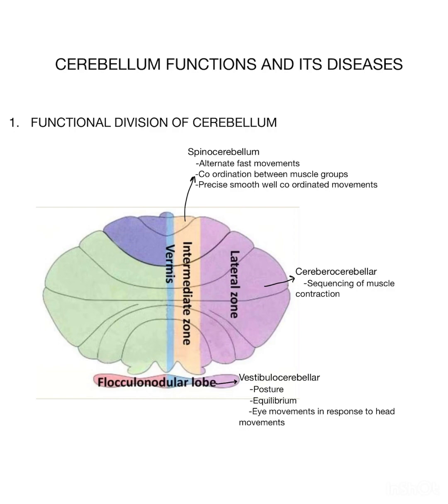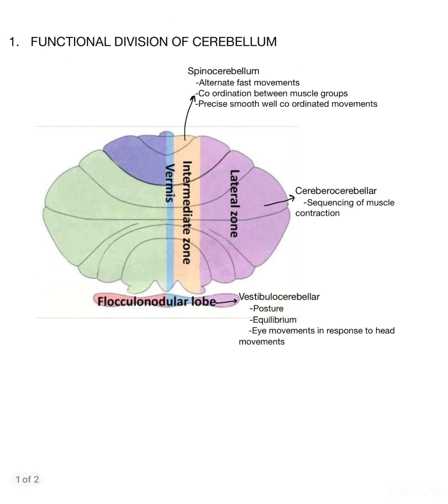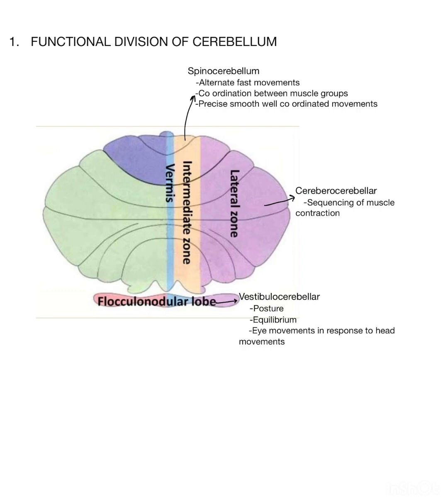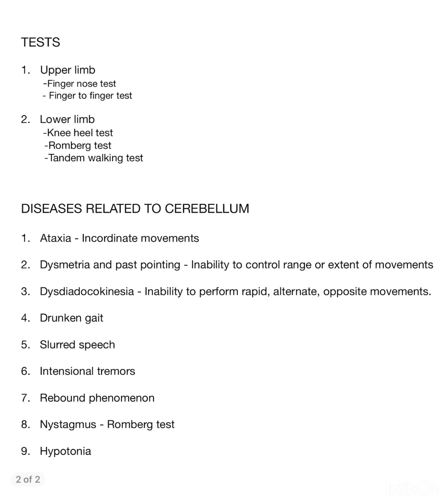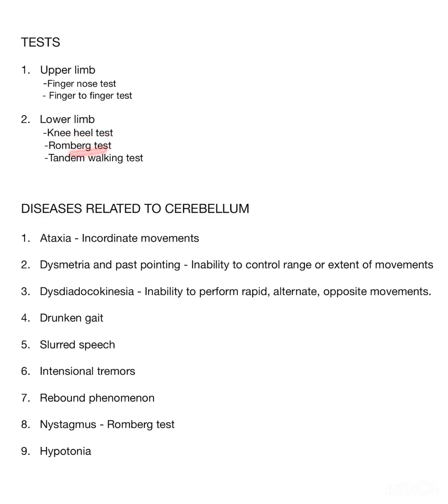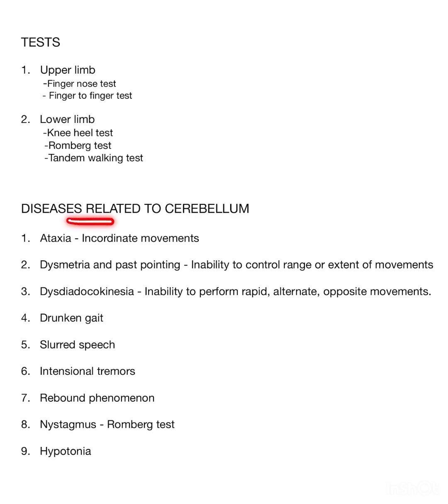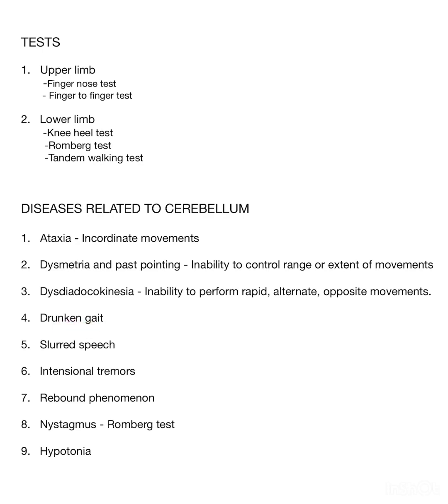Cerebellum-Function and it’s related diseases!